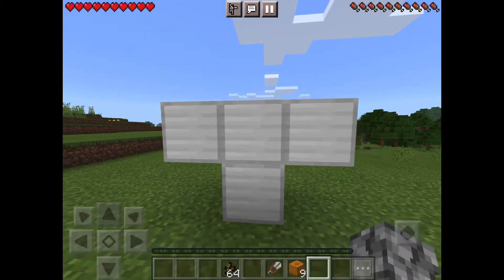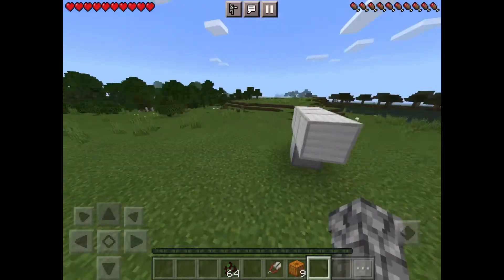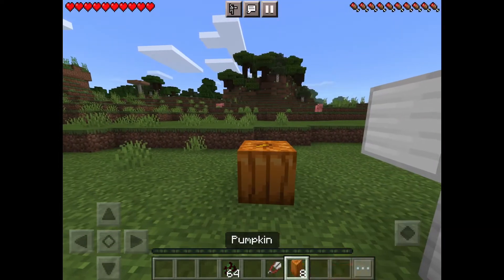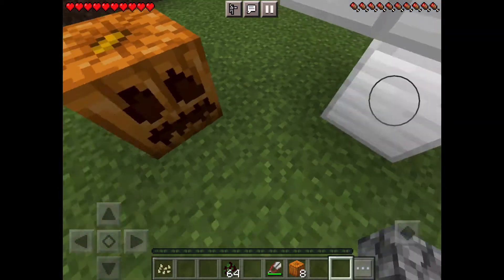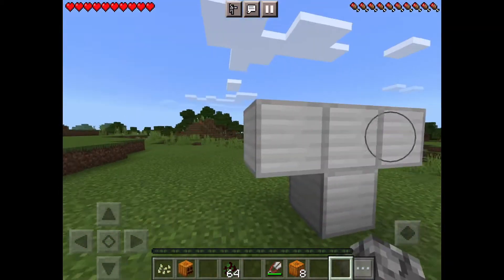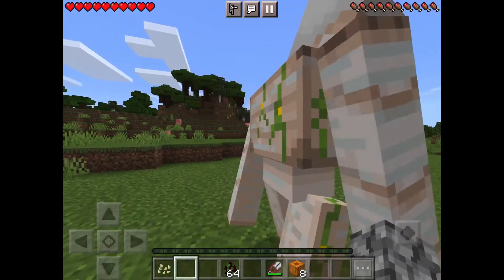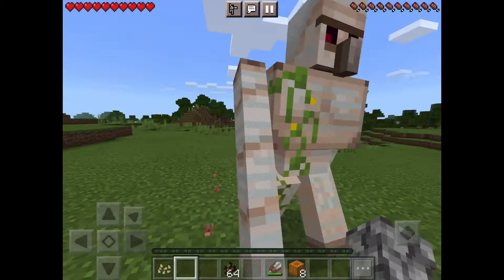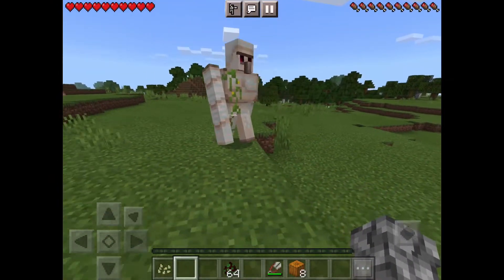How to make an iron golem in Minecraft